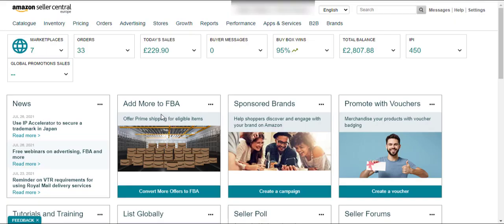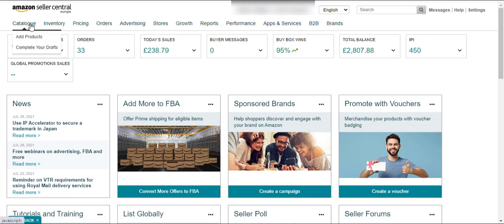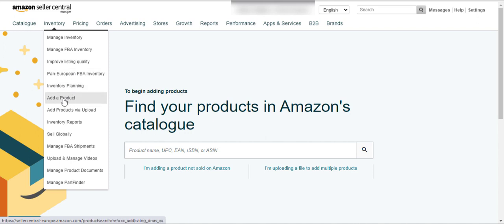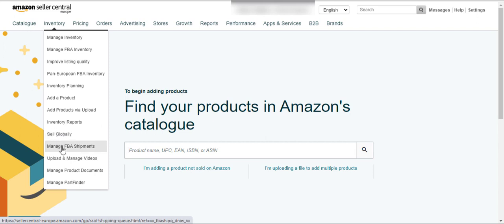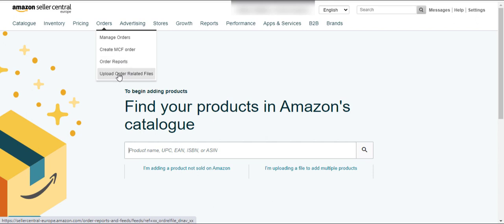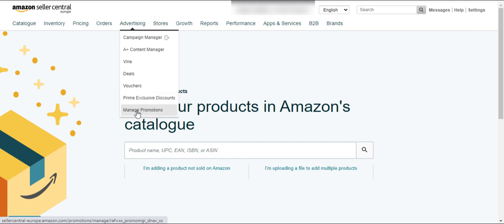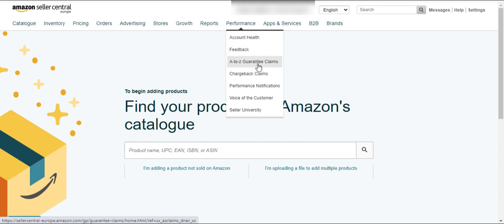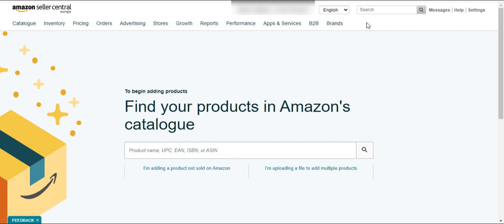AMAZON SELLER CENTRAL TUTORIAL 2021 | AMAZON SELLER CENTRAL WALKTHROUGH | CommerceTag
In this video tutorial, I give you a complete walkthrough of the Amazon Seller Central dashboard. This video is especially for beginners. This video will give you ample knowledge to understand that what are the buttons and tabs and what are their usages.